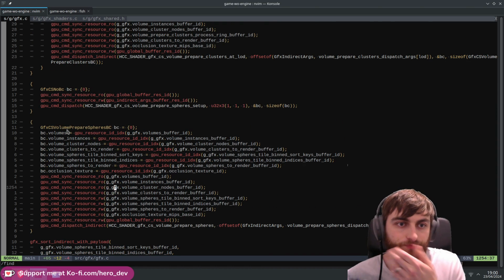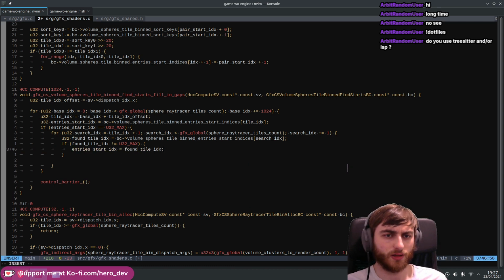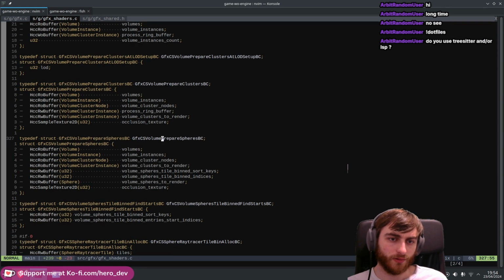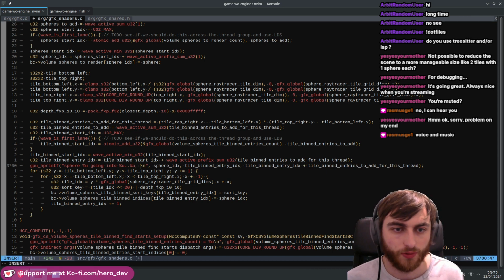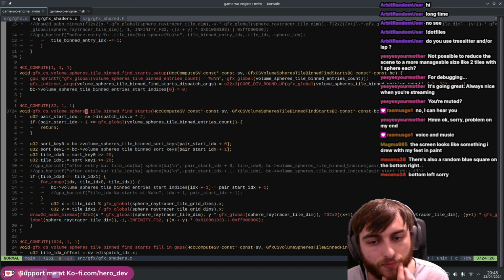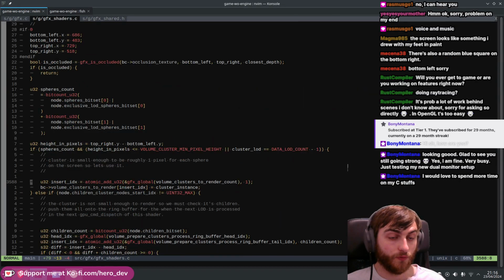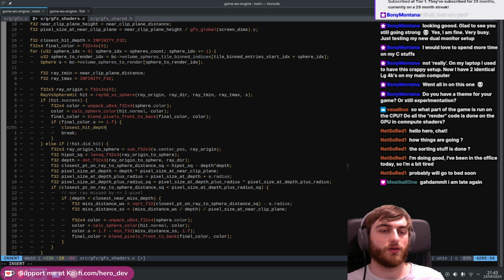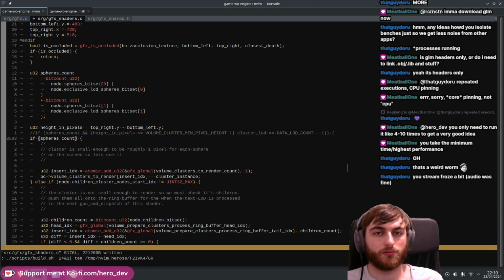improved sphere raytracing | Game W/O Engine Day 105 | C | Vulkan | Linux & Windows